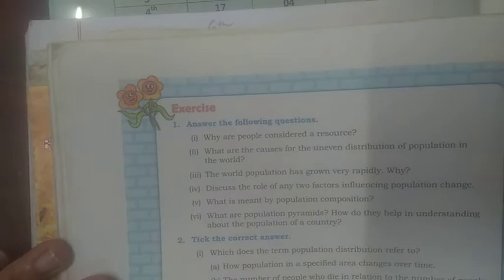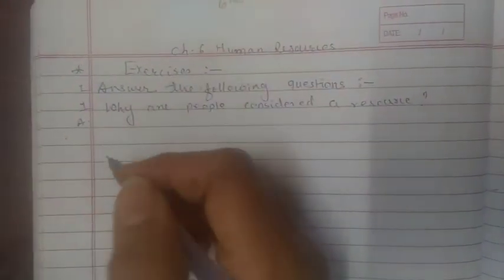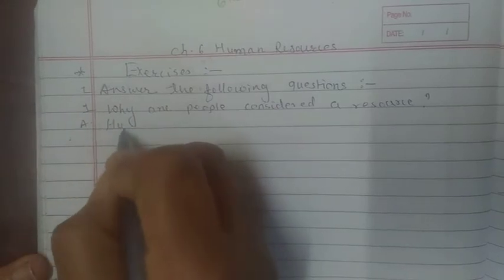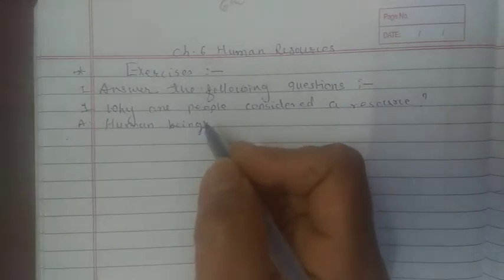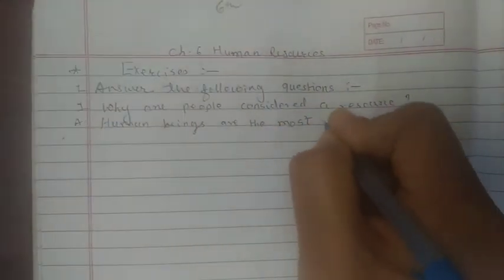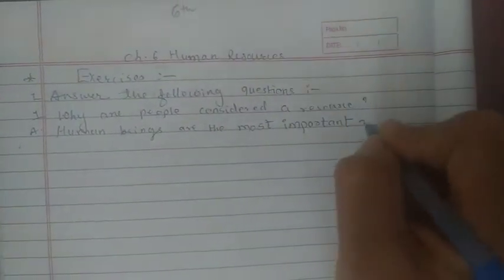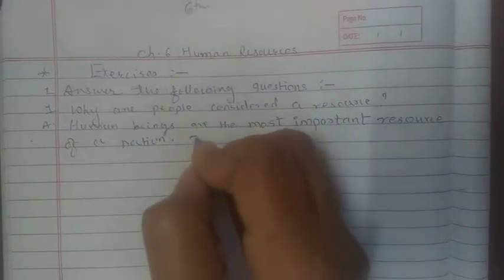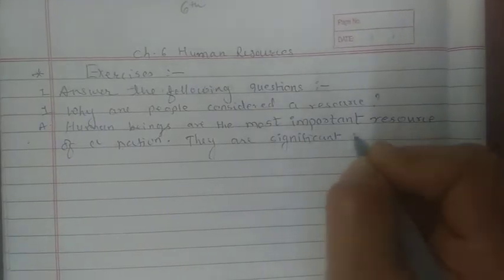NKJ 8thgeogch6exer p1